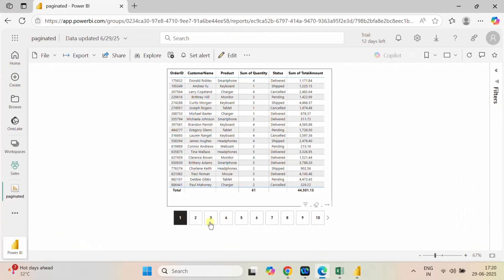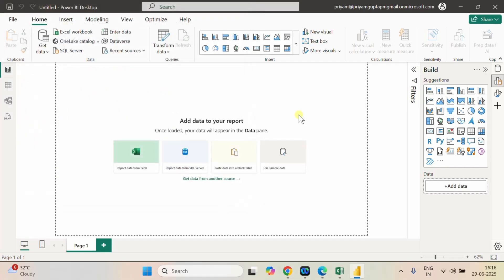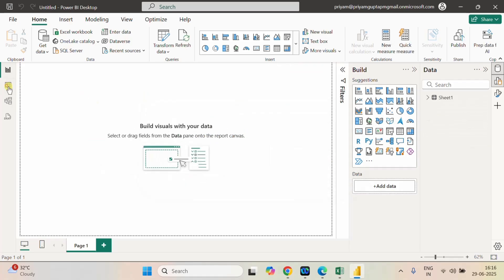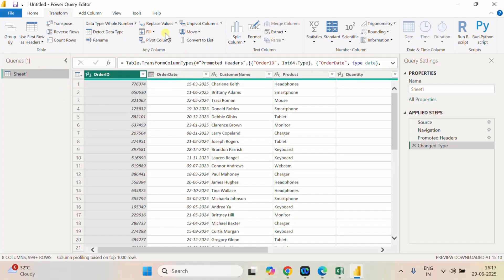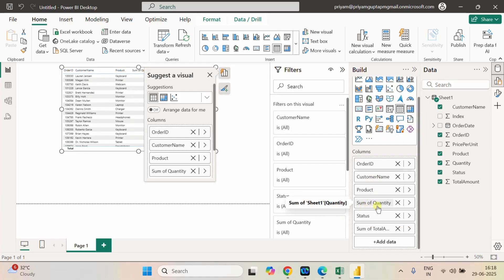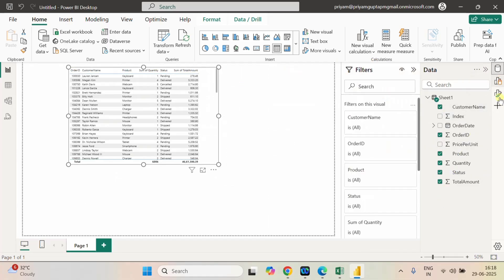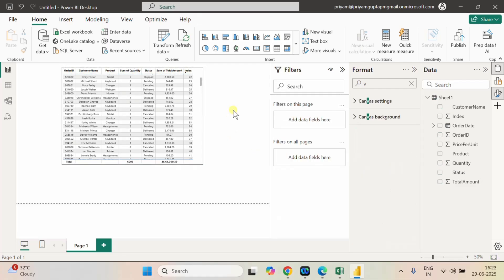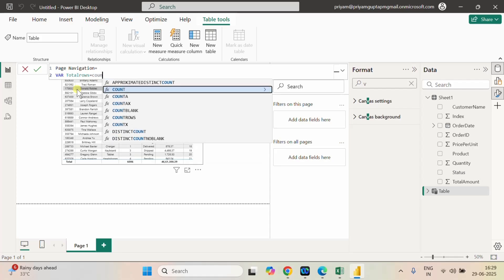Power BI Table Pagination: Display 20 Rows per Page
Do you have large tables in Power BI and want to show only 20 records per page? In this video, I’ll walk you through a practical method to apply pagination in a Power BI table visual.

You’ll learn:

How to limit table rows to 20 per page

Creating dynamic page numbers

Improving table performance and user interaction

Whether you're a beginner or a pro, this trick will help you build cleaner, more interactive dashboards.